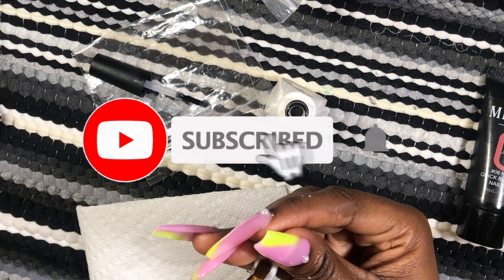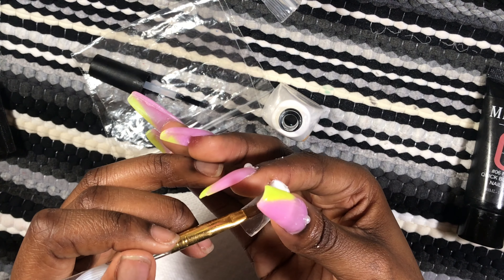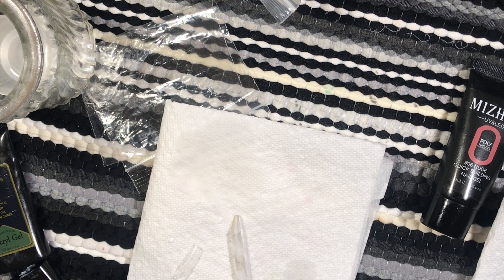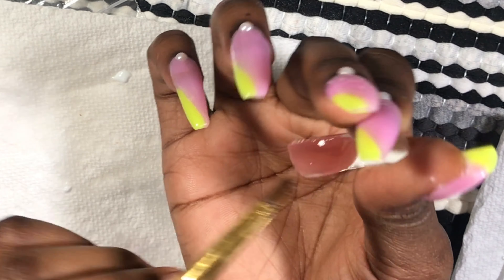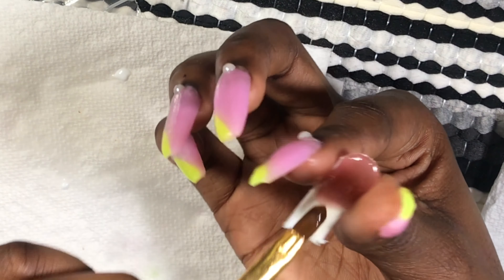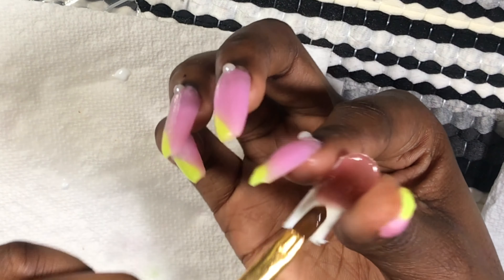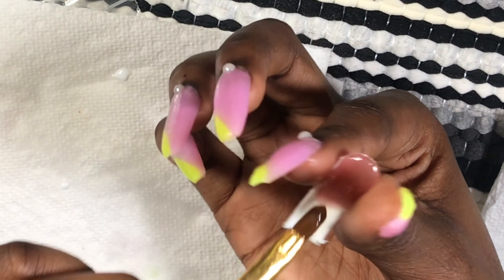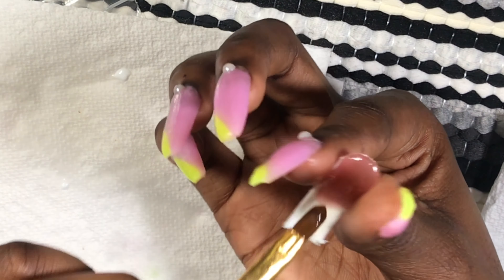✨DIY FRENCH TIP POLYGEL NAILS w/ forms (BEGINNER FRIENDLY)✨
Press on nails:

Polygel Brush:

OTHER COOL VIDEOS YOU SHOULD DEFINITELY CHECK OUT : )))|